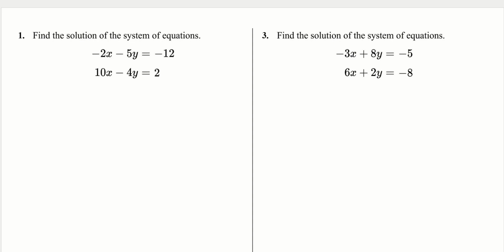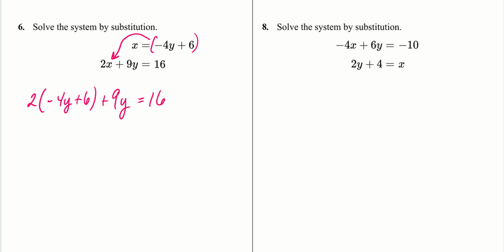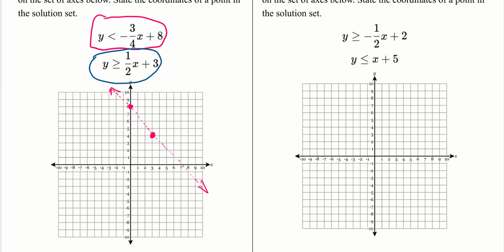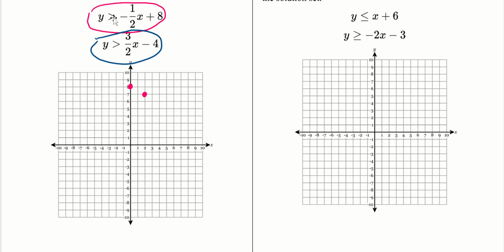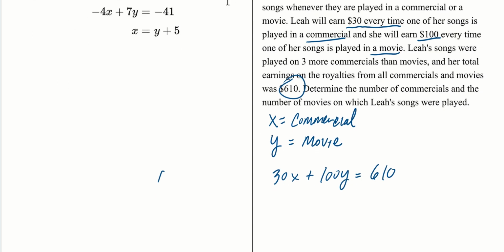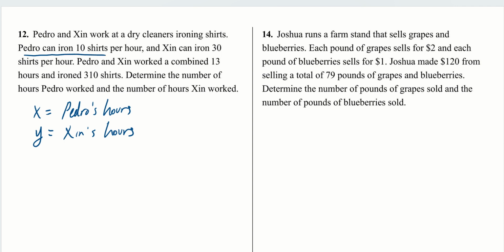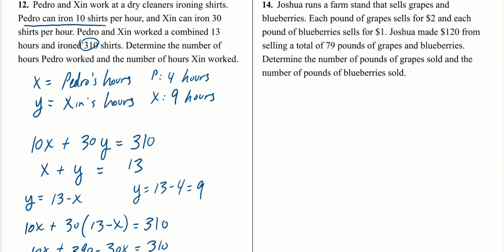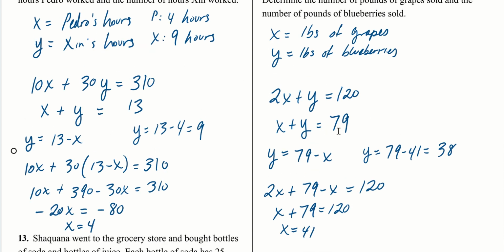3.1-3.3 Review Video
0:00 Elimination
2:06 Substitution
3:39 Graphing system of inequalities
8:02 Word Problem #11
11:20 Word Problem #12
14:10 Word Problem #14